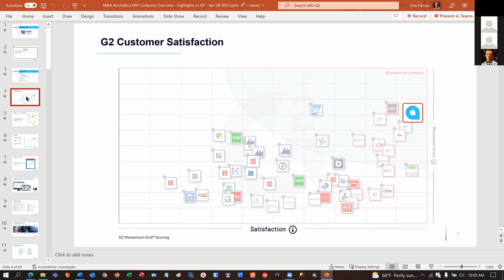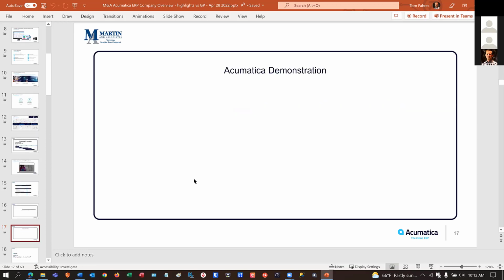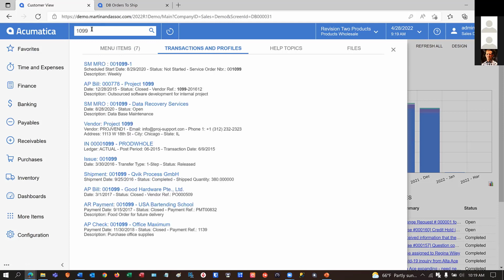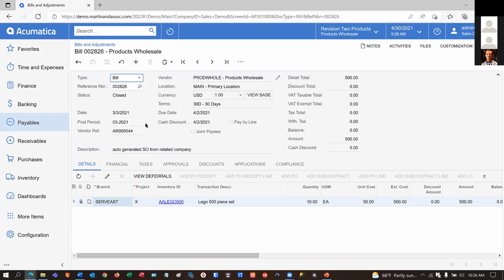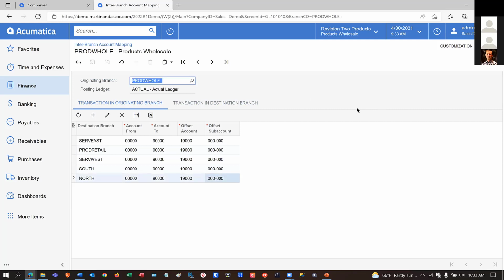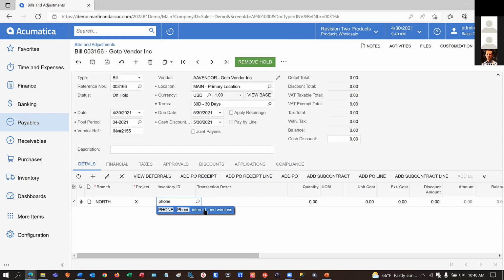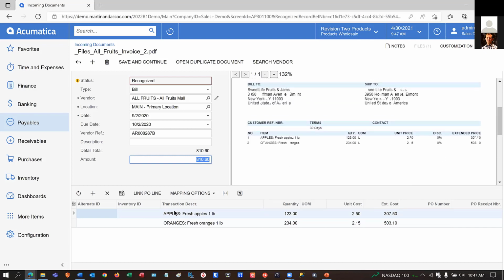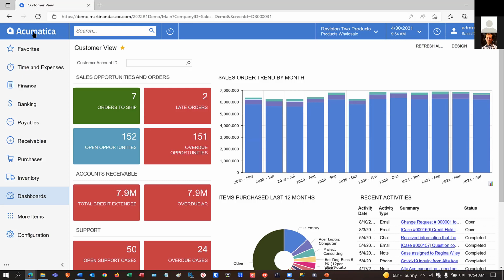Acumatica Lunch & Learn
In the era of remote and hybrid work, we are seeing more and more companies considering moving to a cloud ERP platform. And while sometimes it feels overwhelming to change platforms, companies who switch to a cloud ERP are experiencing positive dividends.

Martin & Associates is here to help you decide what will help your company’s growth, and whether today is the right time to consider change. Analyzing traditional (legacy) ERP providers and leading Cloud ERP providers (like Acumatica) presents challenges in comparing the essential criteria that will help you determine which solution fits your needs better.

Register for this complimentary Lunch& Learn event hosted by Martin & Associates to hear how real customers just like you garnered a competitive edge by switching from Microsoft Dynamics GP to Acumatica Cloud ERP.

At this complimentary virtual event, you will gain insight into:
• Benefits of switching from Microsoft Dynamics to Acumatica Cloud ERP
• Whether your company is ready for change
• Modern consumption-based licensing that provides for unlimited user counts
• An in-depth product tour of Acumatica Cloud ERP
• User satisfaction summary with various vendor capabilities and product features